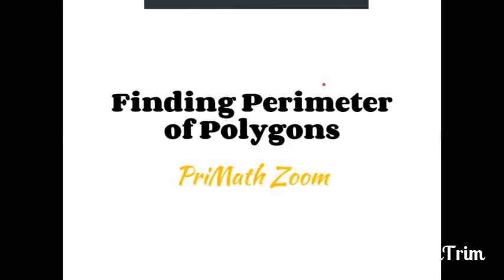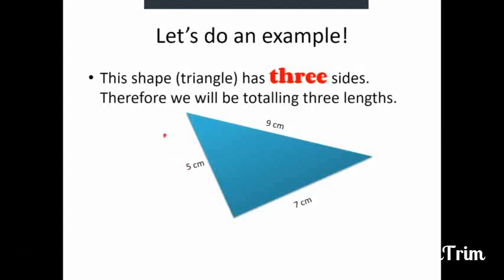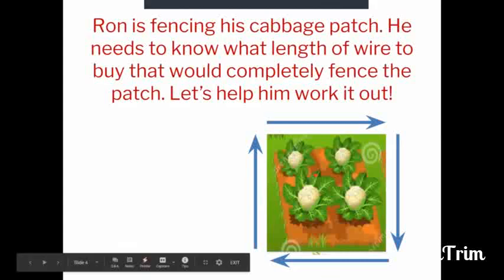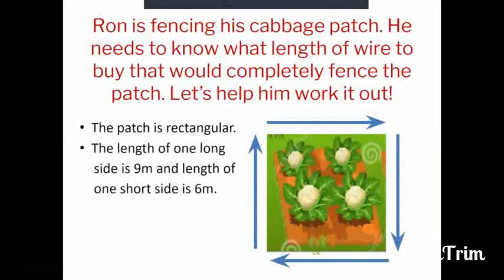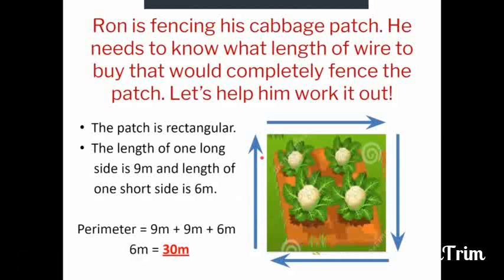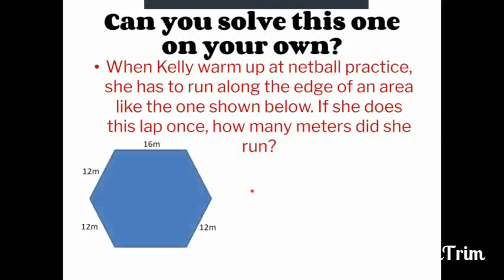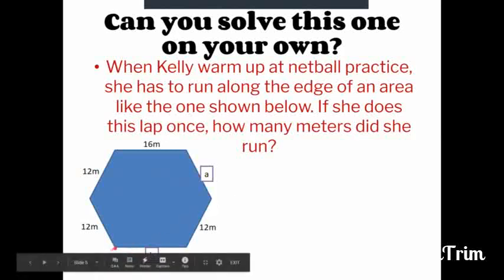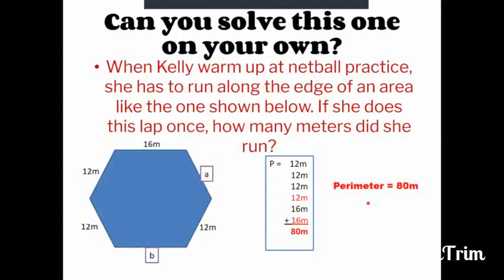Lesson 1 - Finding Perimeter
This production is suitable for primary school students who will be learning to find the perimeter of a figure for the first time. It also shows how perimeter is applicable to real life.